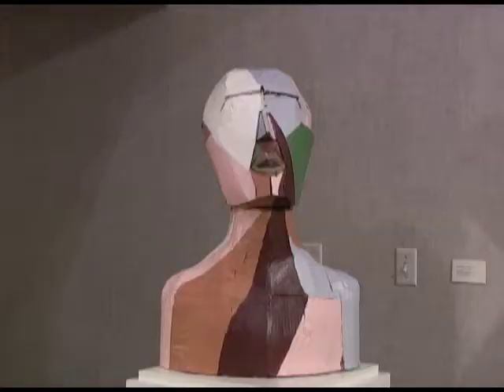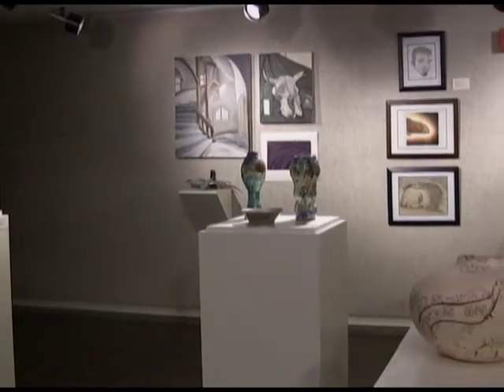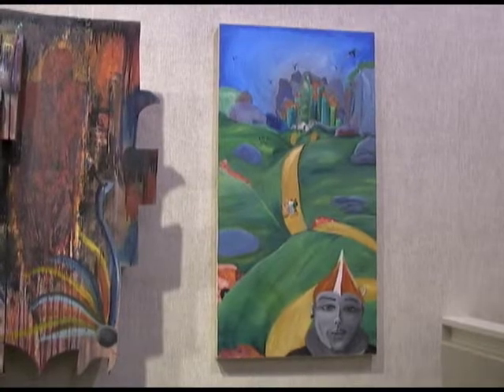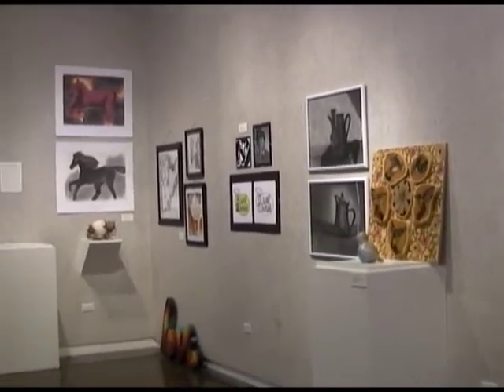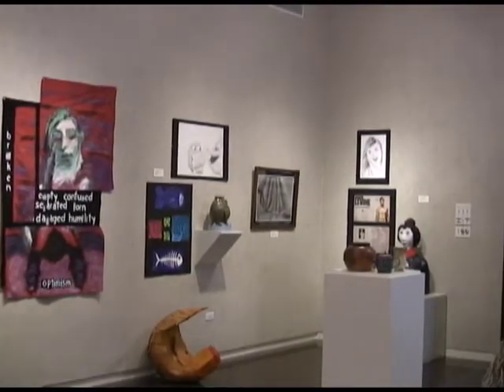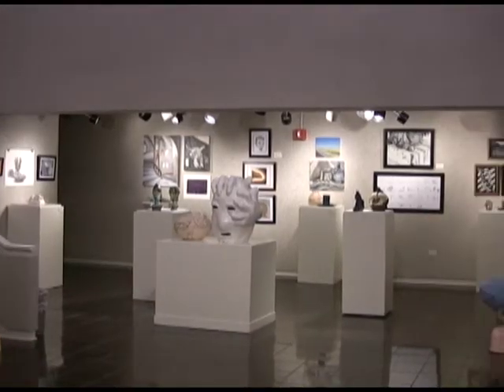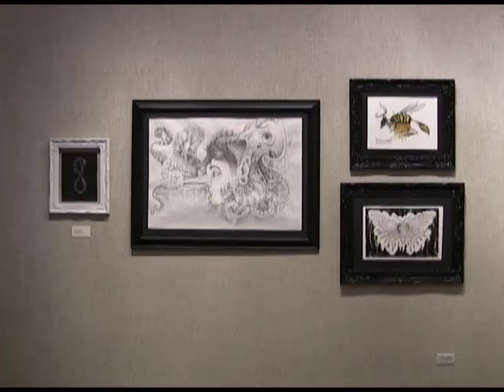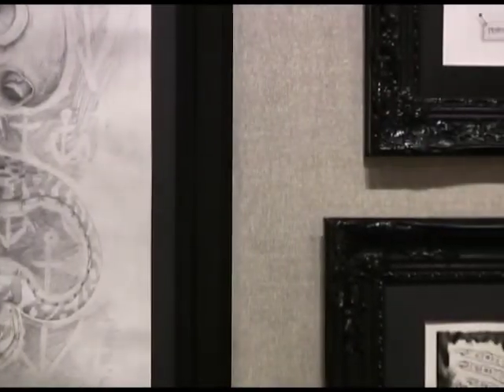MSU Sophmore Art Exhibition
MSU's art department hosted there annual sophmore art exhibition with over 30 students work on display.